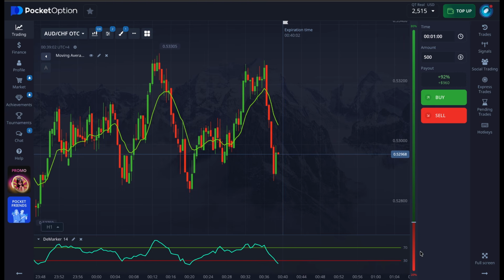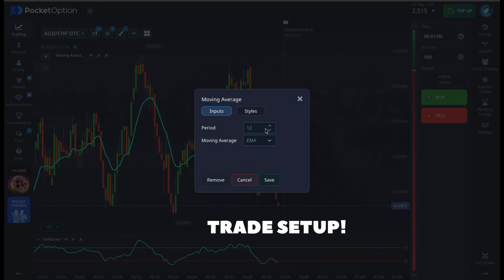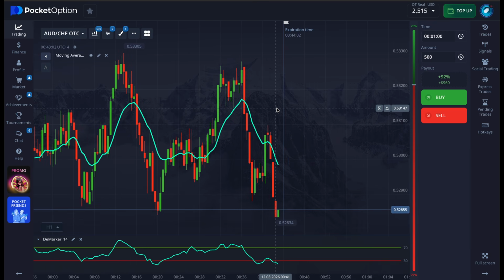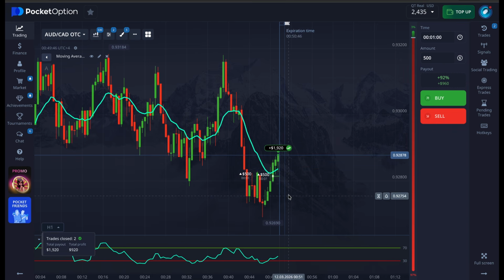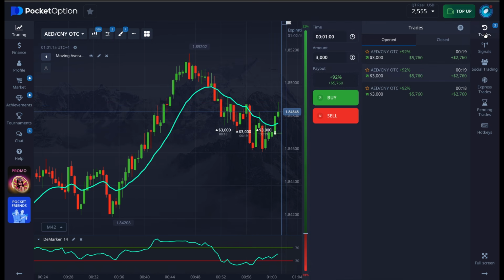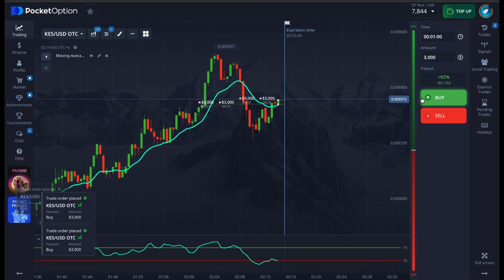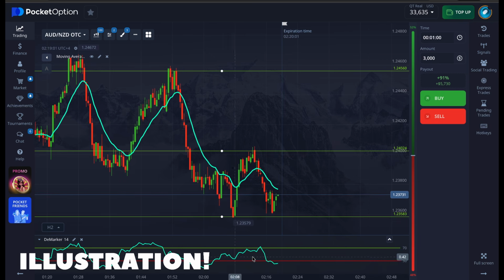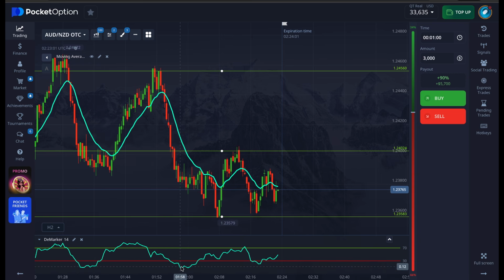This 2 Indicator Setup For Pocket Option Helps Detect A+ TRADES (Moving Average + DE Marker)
🔥 Pocket Option Strategy | High Accuracy A+ Trade Setup Using DE Market + MA EMA

Struggling to find high-probability entries on Pocket Option?

In this video, I reveal a powerful A+ trade setup using DE Market structure + Moving Average with EMA confirmation that helped me detect high-accuracy entry points and avoid low-quality trades.

This strategy focuses on market structure, momentum alignment, and EMA confirmation to filter only the best setups, allowing traders to enter with confidence instead of guessing.

If you’ve been losing trades, overtrading, or struggling to find good entries, this method will help you identify high-probability setups and improve your decision making.

⚡ In this video you’ll learn:
• How to identify A+ setups in DE Market structure
• Using Moving Average + EMA for precision entries
• How to avoid fake signals and low-quality trades
• Timing entries for maximum probability
• The mindset behind high-accuracy trading

🚀 Trade Smarter with OptionAlgo AI

Many traders fail because they try to trade manually without proper systems or confirmation tools.

If you want an edge in the market, start trading with OptionAlgo AI Trading Software — designed to help traders detect high-probability opportunities, confirmations, and smart entries.

👉 Perfect for traders who:
• Struggle to find consistent entries
• Want AI-assisted trading signals
• Need structured strategies instead of guessing

Start trading smarter today with OptionAlgo AI.

Trading involves significant risk and may not be suitable for everyone. Past performance does not guarantee future results. Always practice proper risk management and trade responsibly.

pocket option high accuracy strategy
pocket option trading tutorial
binary options trading strategy
pocket option indicator strategy
binary options trading tips
pocket option best strategy
price action pocket option
high accuracy binary options strategy